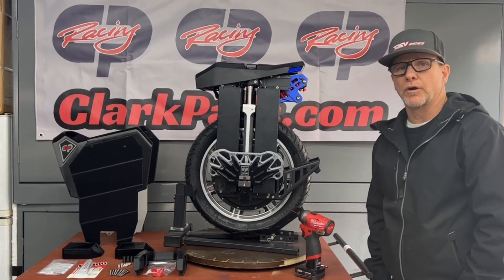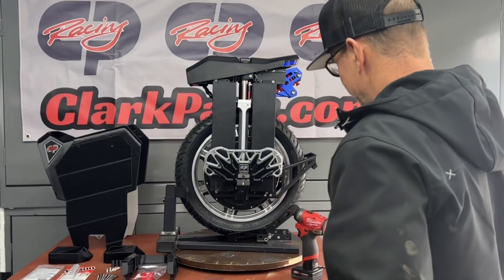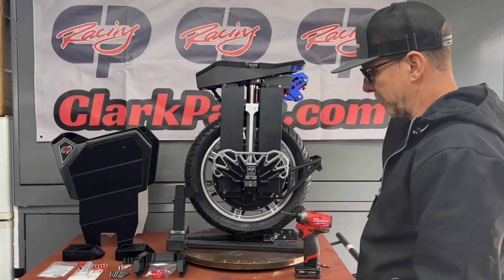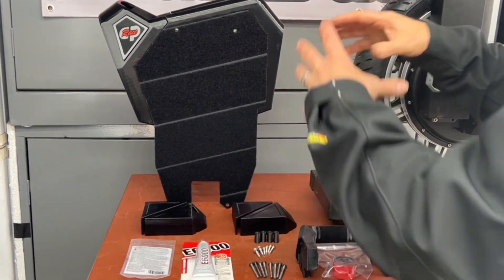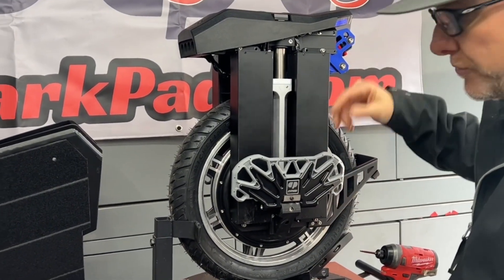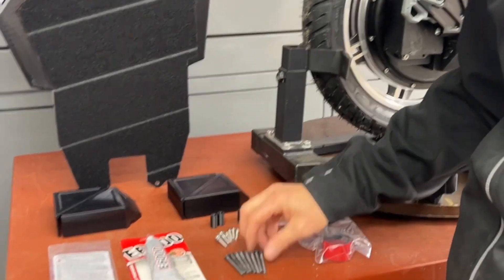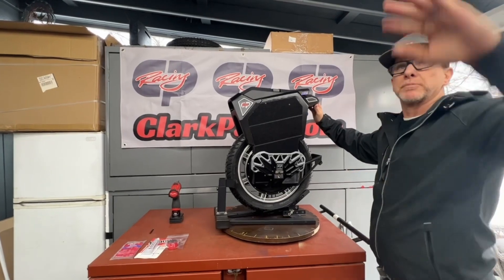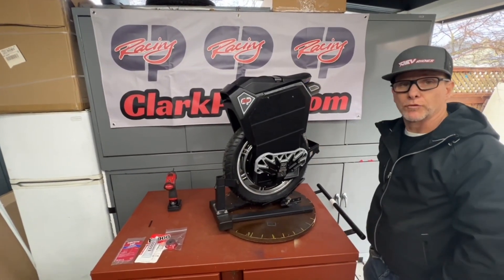Master V4 CP System Install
Clarkpads.com
Please say detailed video on Master V4 Clarkpads system installation .